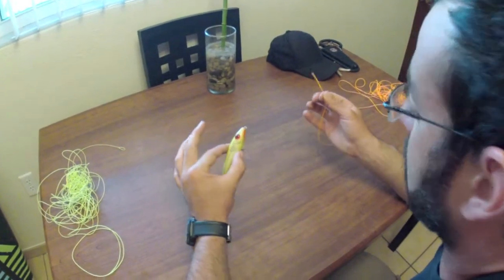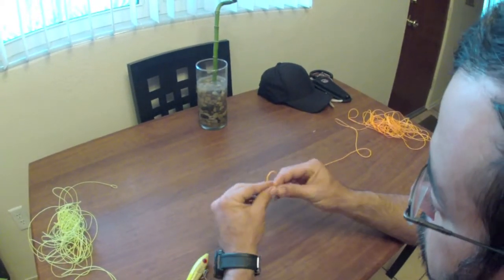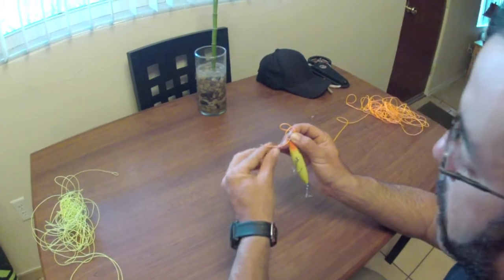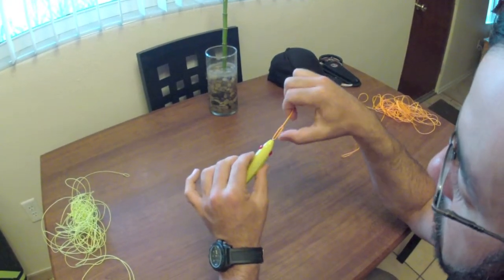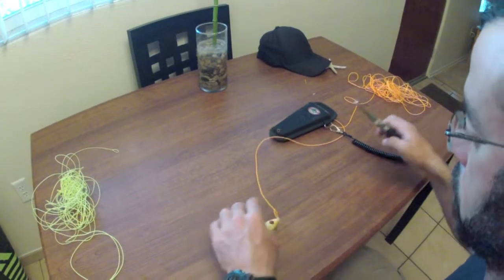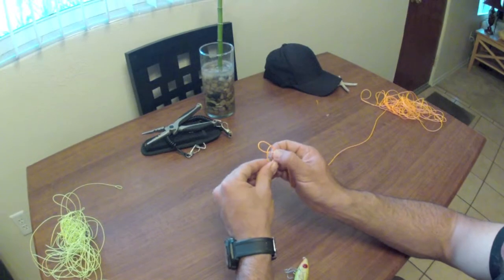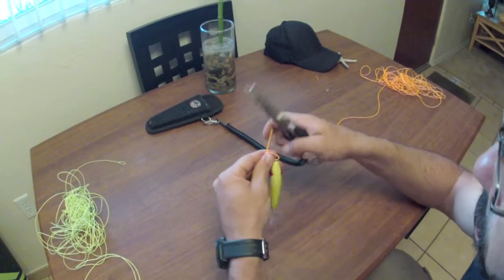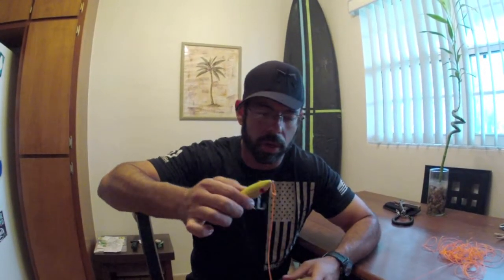How to Tie the Canoeman Loop Knot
Go Castaway teaches you how to tie the Canoeman Loop Knot!

Facebook.com/gocastaway
@gocastaway on Instagram